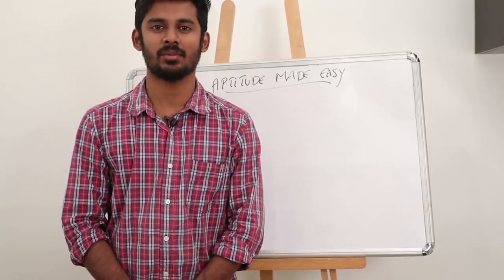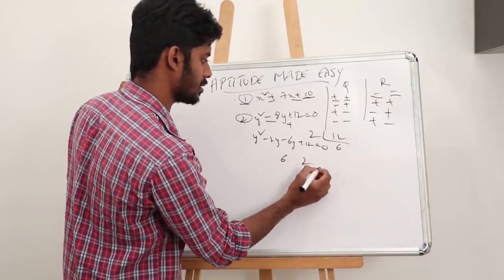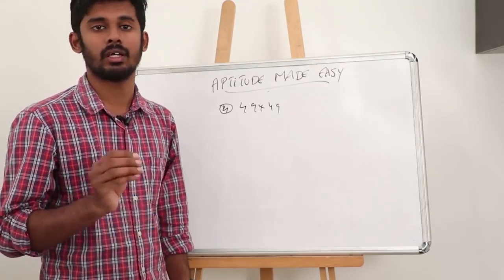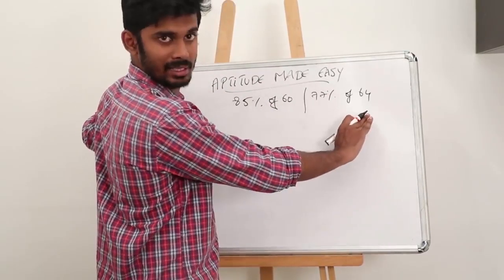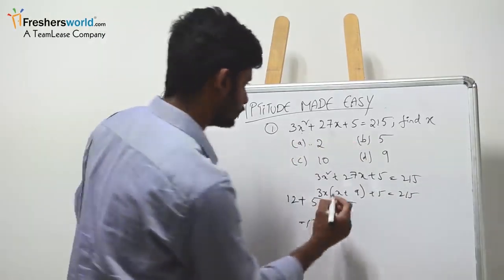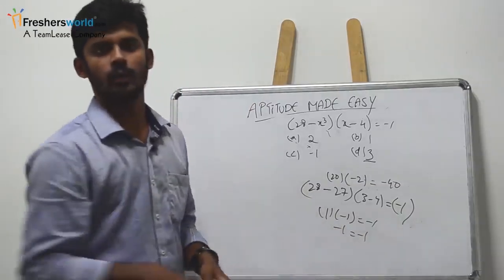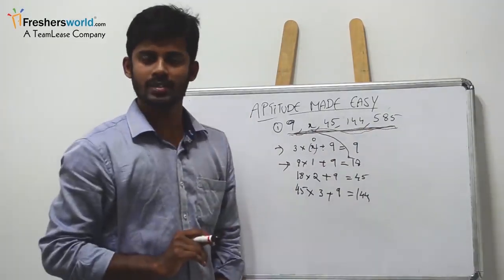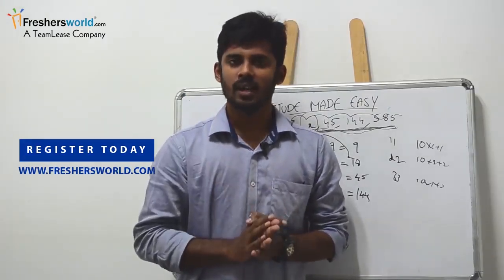Aptitude Made Easy - Mathematics Tricks for Govt Exams